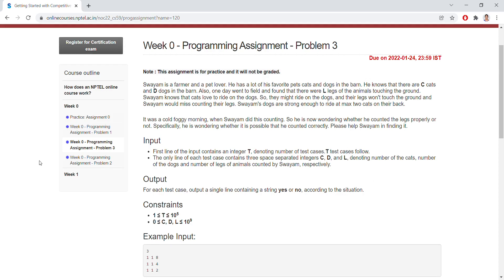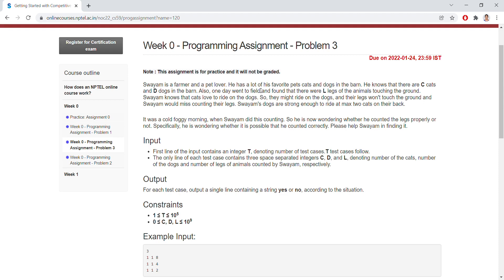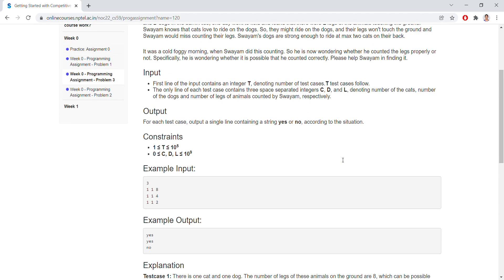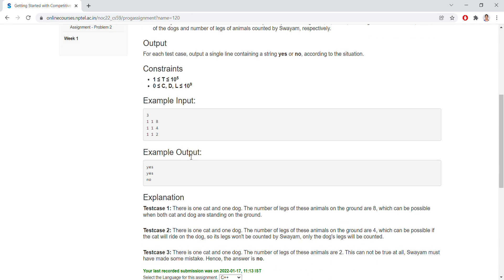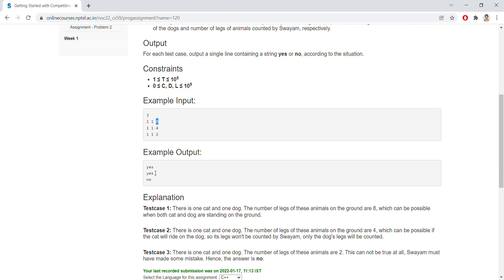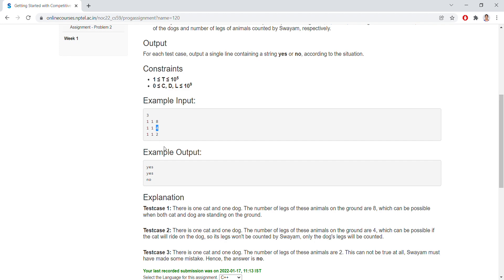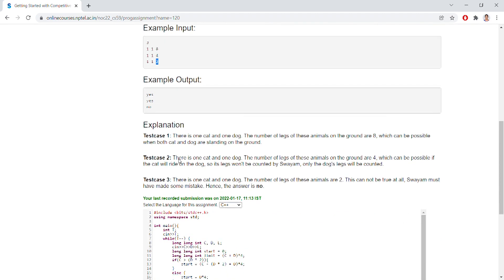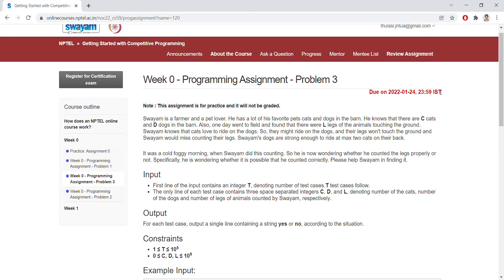NPTEL Getting Started with Competitive Programming ASSIGNMENT- 0 || PROGRAMMING PROBLEM-3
NPTEL Getting Started with Competitive Programming ASSIGNMENT- 0 || PROGRAMMING PROBLEM-3 || Answer